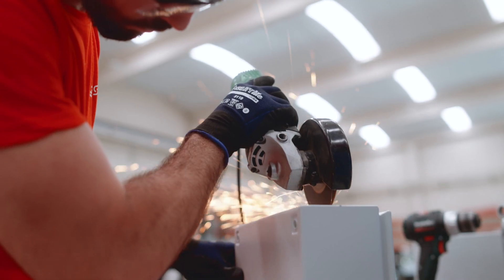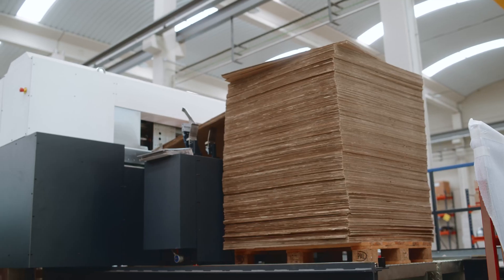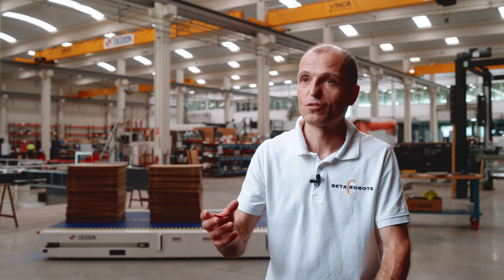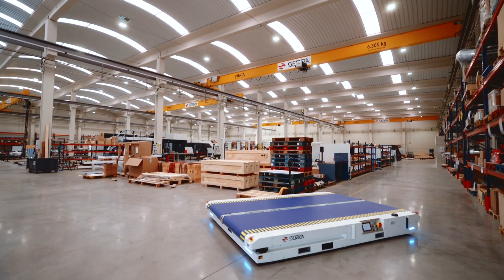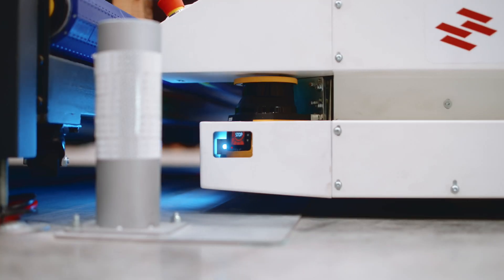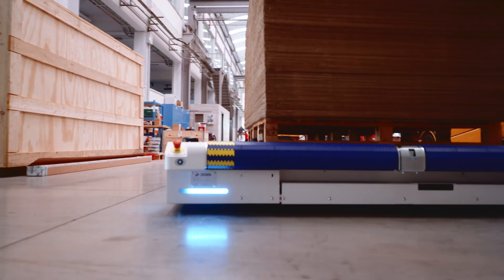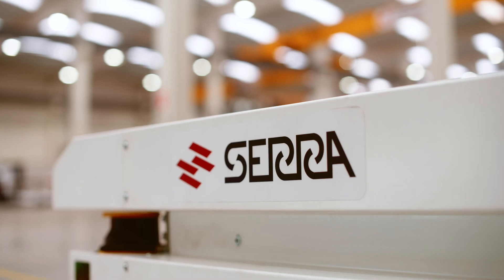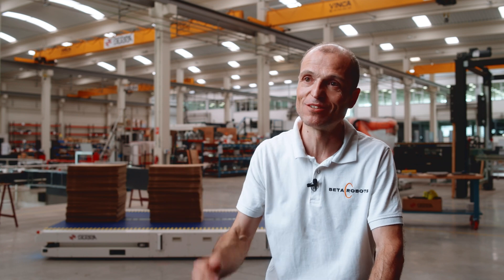Innovating the Corrugated Board Sector: Serra's AMR Success Story with Beta Robots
Join us as we unveil the journey of Serra, a trailblazer in the corrugated board machinery sector, and their collaboration with Beta Robots to revolutionize their operations with Autonomous Mobile Robots (AMRs). With 42 years of industry expertise, Serra identified a unique opportunity to innovate beyond traditional conveyors and partnered with Beta Robots to develop a specialized AMR tailored for their specific needs.

🤖 About the Project:
Serra embarked on a mission to integrate AMRs into their production, a move not widely adopted in their sector. With Beta Robots' comprehensive support, they ventured into the realm of mechatronics and robotics, creating a robust, safe, and highly specialized AMR equipped with six cameras, ultrasonic sensors, and cutting-edge software.

🔧 The Collaboration:
This success story is a testament to the seamless partnership between Serra's mechanical prowess and Beta Robots' software expertise. Together, they crafted a unique AMR solution, focusing on safety, efficiency, and adaptability, ensuring it was 100% Serra in design yet supported by the technological strength of Beta Robots.

🚀 The Outcome:
The result is a groundbreaking AMR, ready to meet the boom in demand within the corrugated board sector. Serra now boasts an innovative product that is not only tailored to their industry's specifications but also sets a new standard in AMR technology.

👥 The Partnership:
Beta Robots' 'Road to Autonomy' methodology was pivotal, involving meticulous analysis, component selection, and mechanical integration. Their software 'Duna' was installed, ensuring precise navigation and operational efficiency. The collaboration is ongoing, with a commitment to continuous improvement and adaptation to customer feedback.

📈 Looking Forward:
Serra and Beta Robots are poised at the forefront of the AMR industry's expansion. With a unique technical proposal and a robust product, they are ready to deliver excellence and innovation to the corrugated board sector.

🎥 Watch the Full Story:
Discover the full interview with Tristany and Andreu, where they delve into the challenges, solutions, and triumphs of this pioneering venture. Learn how Serra, with the expertise of Beta Robots, is setting a new course for the future of autonomous mobile robotics in the corrugated board industry.